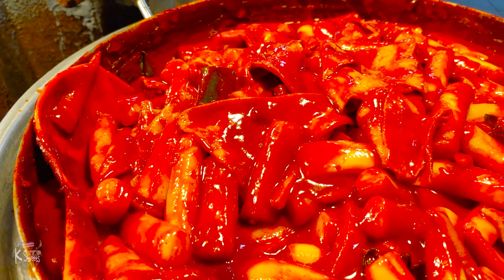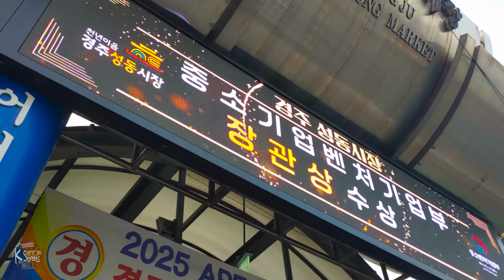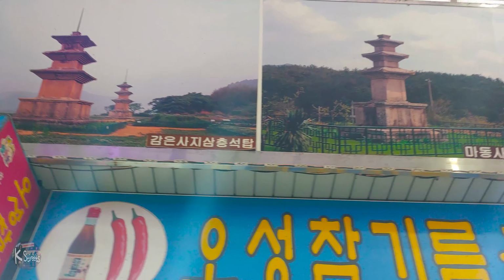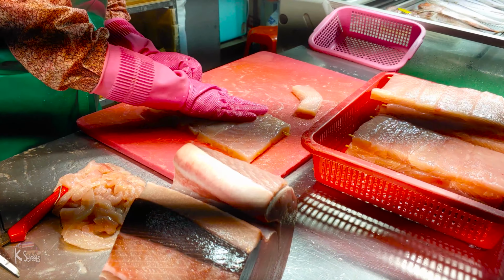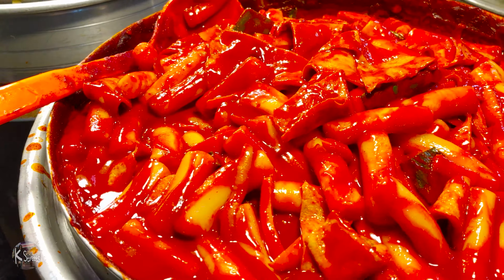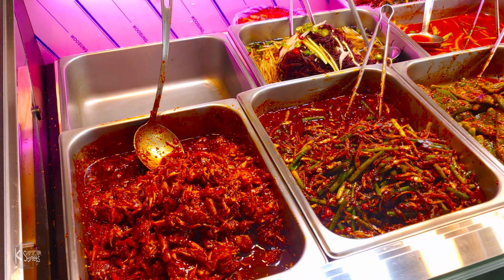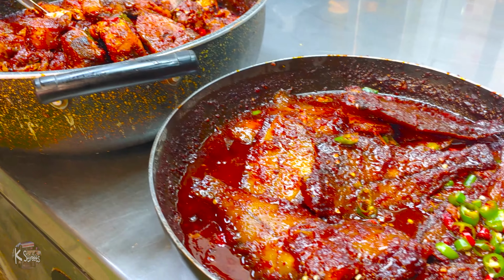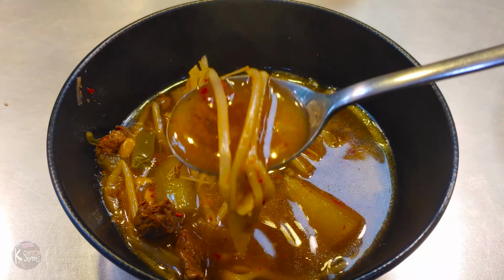[4K] Traditional Market in Ancient Silla’s Capital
In the heart of Gyeongju, the ancient capital of the Silla Dynasty, there are two major traditional markets: Seongdong Market and Jungang Market.
Seongdong Market, located near the Gyeongju Cultural Center1918, formerly the old Gyeongju Station, was established in 1971.
Today, it's considered a must-visit spot for travelers thanks to its wide variety of street food and long-standing, beloved eateries.
Among the many food options, the burdock root gimbap and Korean-style buffet are especially popular. Before the pandemic, visitors would line up to get a taste.
With many of Gyeongju’s major tourist attractions nearby, visitors can enjoy not only delicious food but also the rich history and sights the city has to offer.

Gyeongju-si, South Korea
April 2025